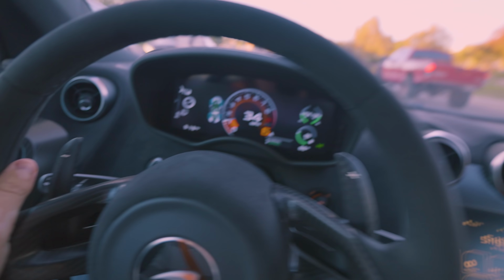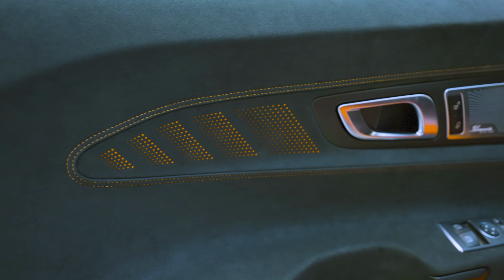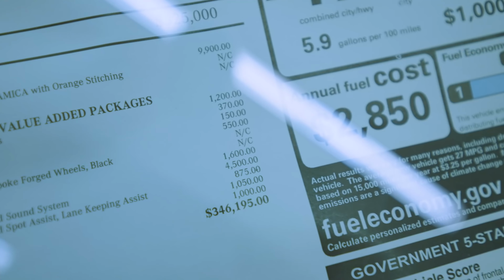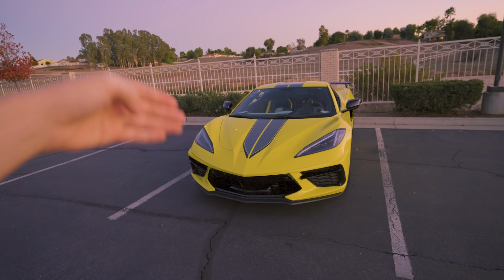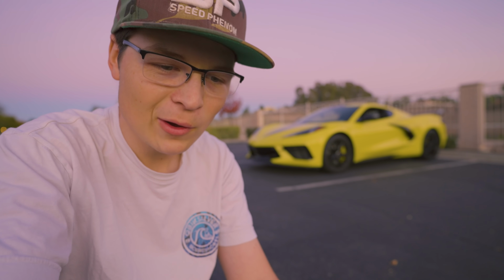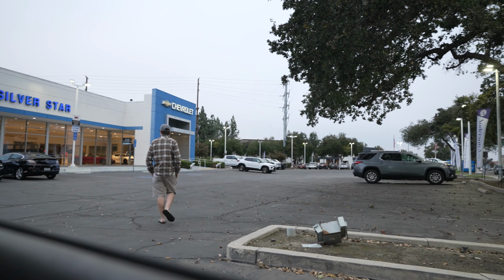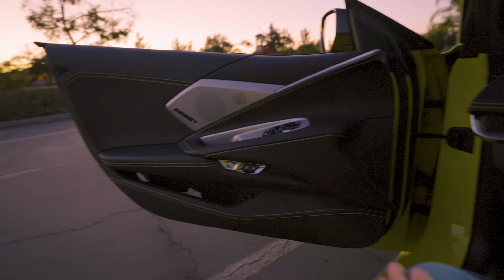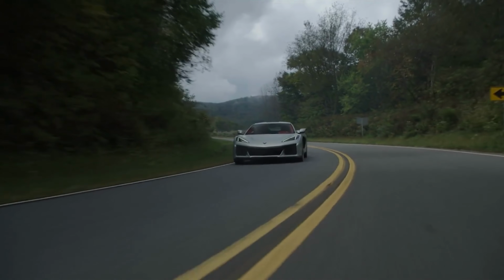SHOULD YOU BUY A C8 Z06 OR AMG GT BLACK SERIES?! 300,000 MARKUP!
This is it! An even FASTER version of the new 2023 Corvette Z06 revealed!

Check out the team that protects our cars! (Paint protection film and more)
STEK Automotive PPF
ELITE FINISH Auto Detailing and PPF

Razer PCs